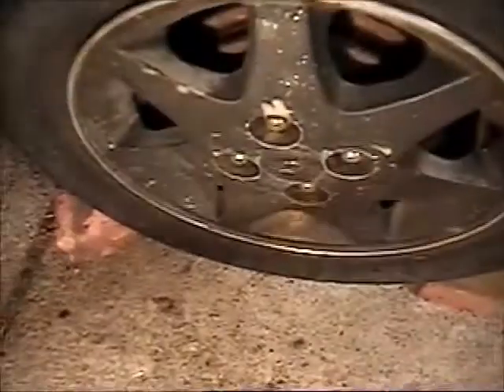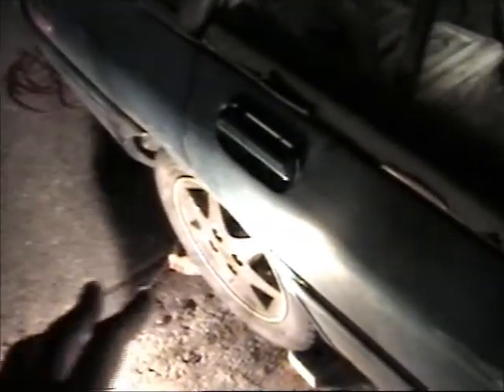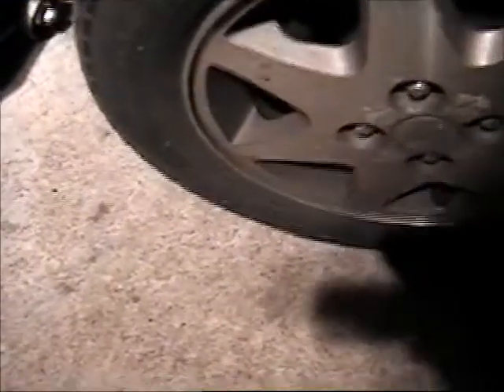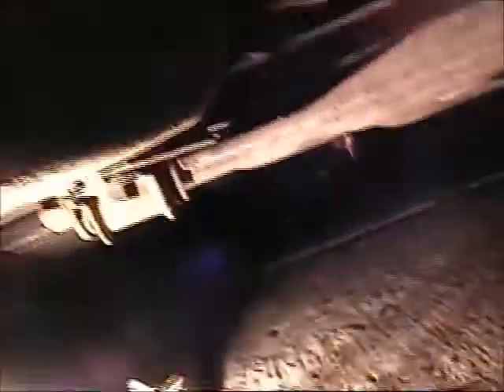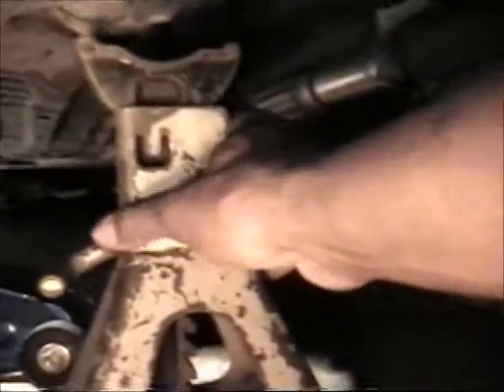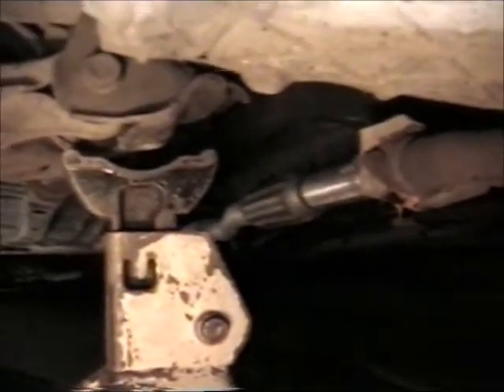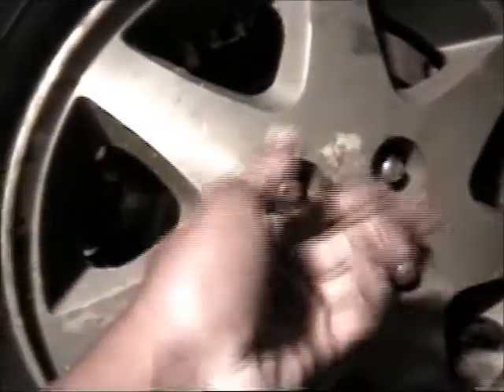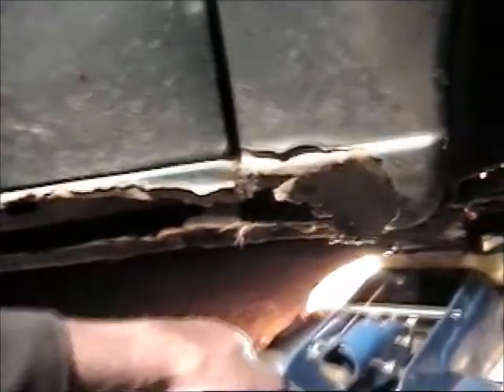How to lift and lower a vehicle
A basic video on how to lift and lower a vehicle